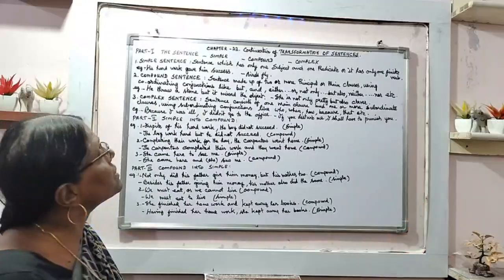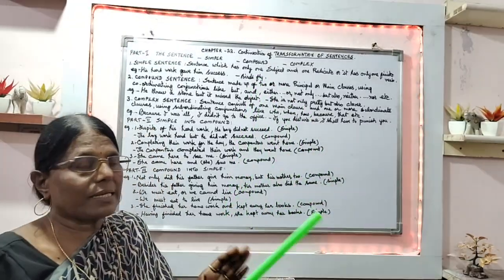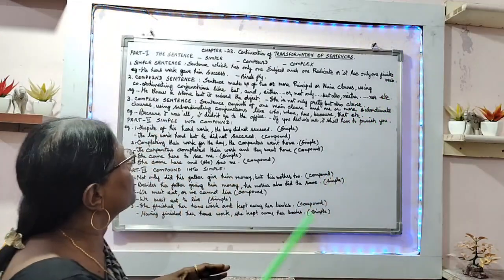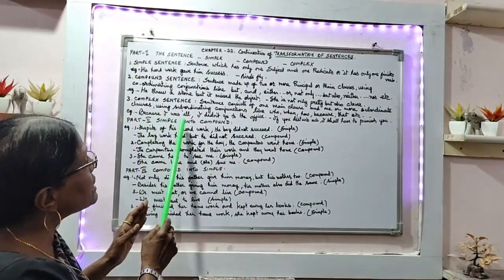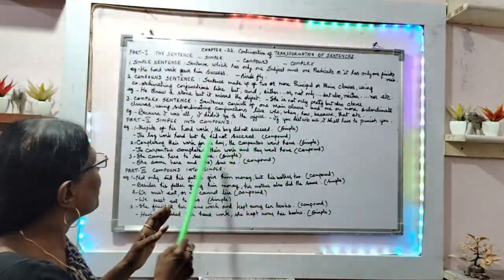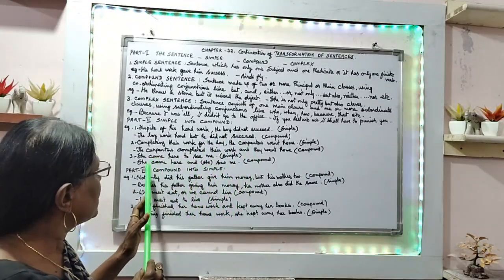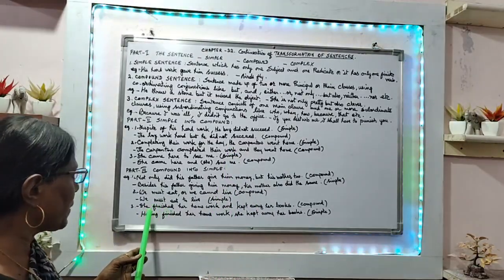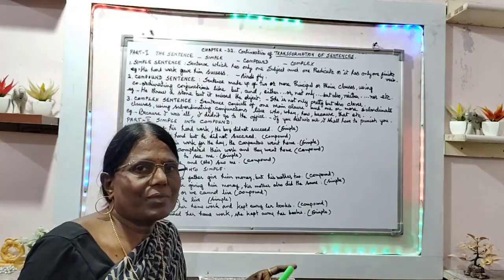Chapter : 22 - Transformation of Sentences - Part I, II, III